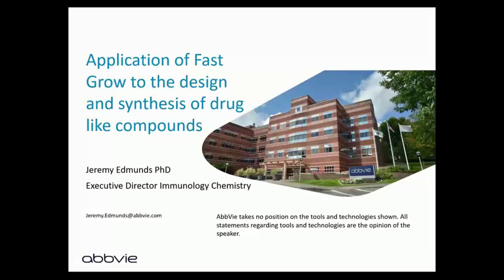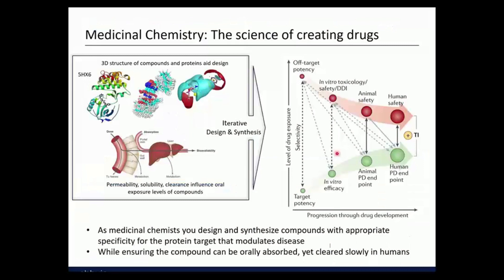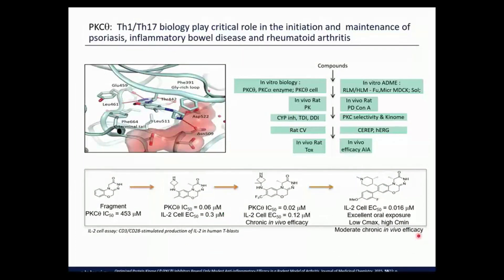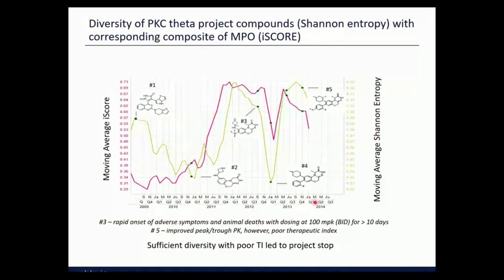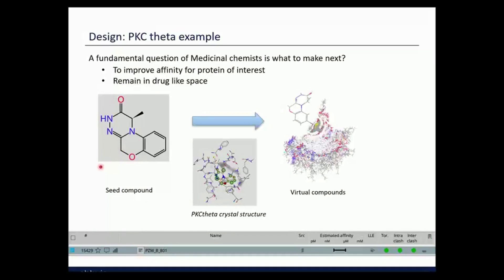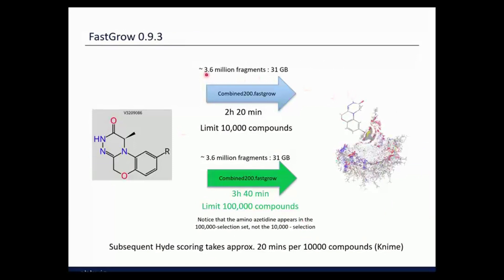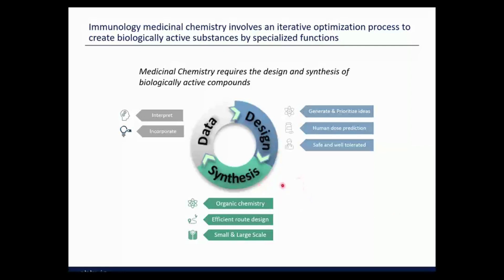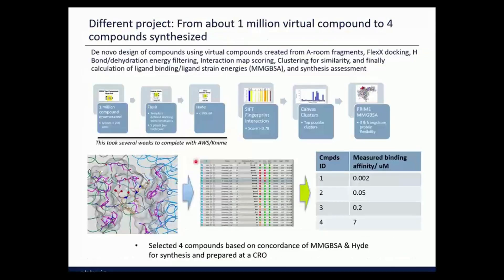Application of FastGrow to the Design and Synthesis of Drug Like Compounds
Jeremy Edmunds introduced the concepts of medicinal chemistry in modern drug discovery campaign with a focus on appropriate specificity achieved by computational methods. Working simultaneously on several compound series, 3,046 compounds were assessed for the study of PKCθ inhibitors.

With the aim to answer the question of medicinal chemists, what to make next, and how to reduce the number of compounds to be synthesized, a computational workflow was established:

Starting from a seed compound in a structure-based approach to address unoccupied binding cavities, an early version of FastGrow by the Rarey Lab (see above) was used to systemtically explore all applicable exit vectors of a template molecule with building blocks originating from in-house knowledge to create a library of possible evolved compounds. Subsequently, after database generation, a chemical space of 3.6 million fragments was investigated with FastGrow within only 2.3 hours (limit 10,000 compounds) and 3.7 hours (limit 100,000 compounds) on Amazon Web Services (Intel® Xeon® Platinum 8275CL CPU @ 3.00GHz; Thread(s) per core: 2, Core(s) per socket: 8). 23% and 19% percent of the suggested compounds (for 10,000 and 100,000 results, respectively) displayed a predicted affinity under 10 nM with preferred torsions.

Further Edmunds pointed out that compounds should be synthesized based on what is needed instead of what is the simplest to make to avoid bias by medicinal chemistry experience.

In a current project FastGrow was successfully used to complete several weeks of standard CADD procedures within hours. Strikingly, all four compounds selected for synthesis suggested by FastGrow exhibited activity at the target with KD values of 0.002, 0.05, 0.2, and 7 µM, respectively.

BioSolveIT DrugSpace 2022 "It's a small world!"
Speaker: Jeremy Edmunds (AbbVie)